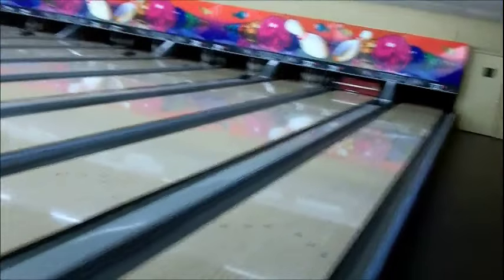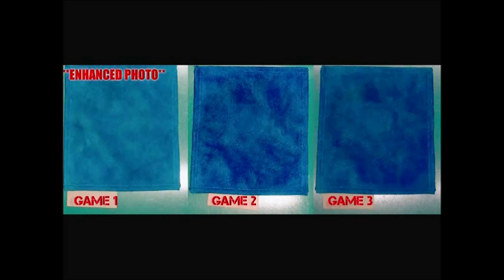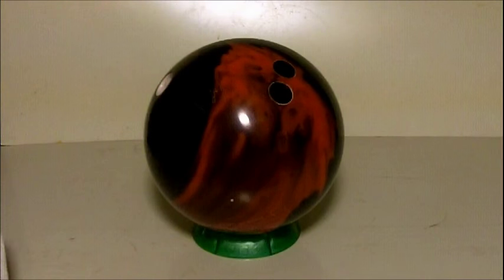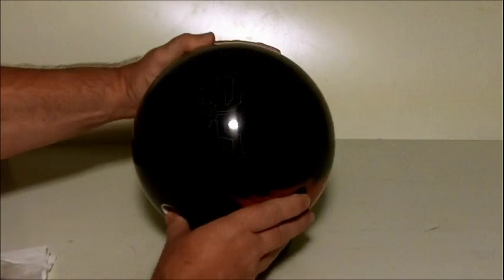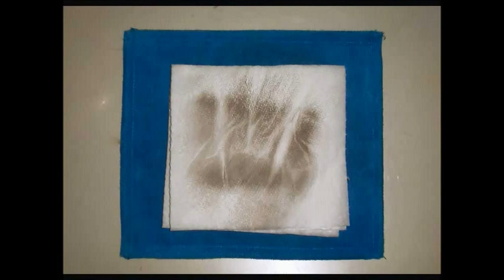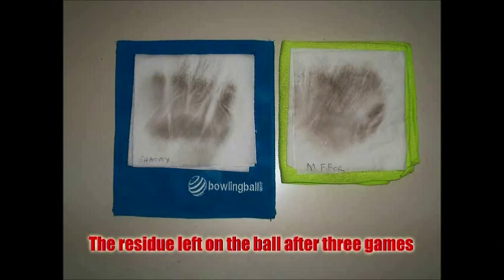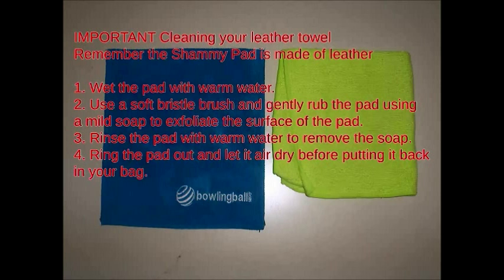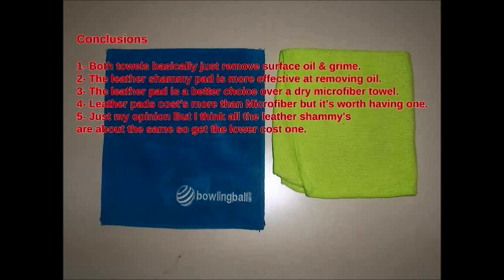The Leather Shammy Pad Ball Cleaner Showdown v02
A average bowlers comparison test of a leather shammy pad and a microfiber towel used for cleaning a bowling ball.